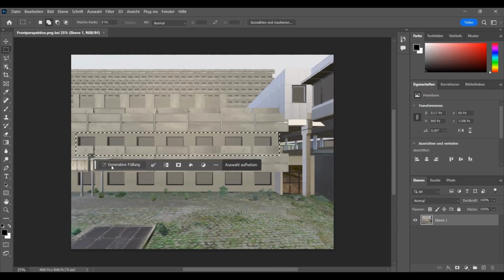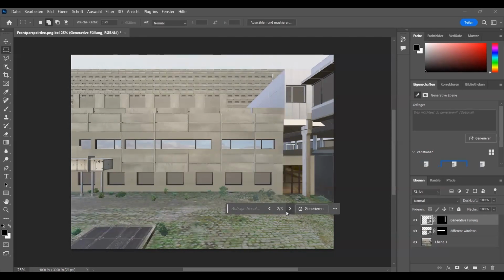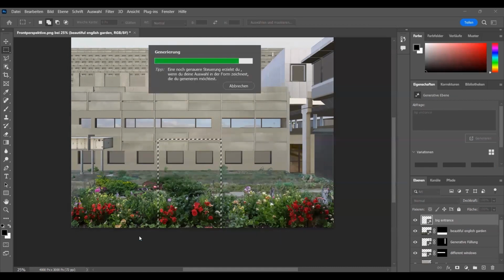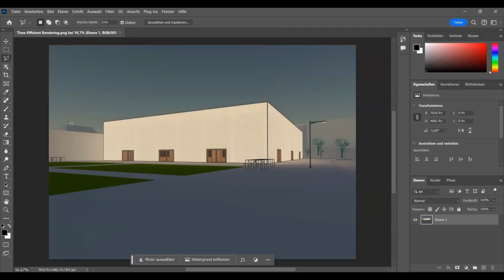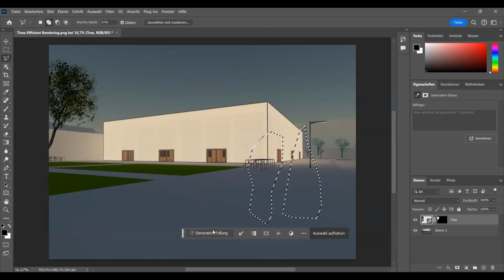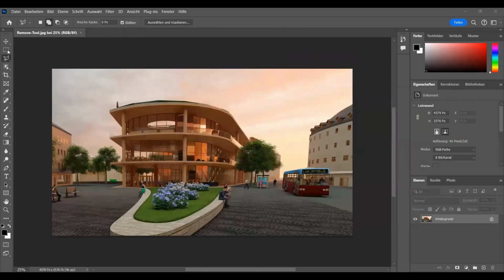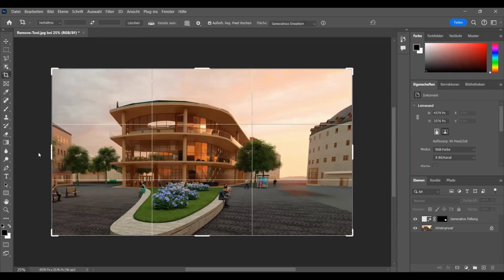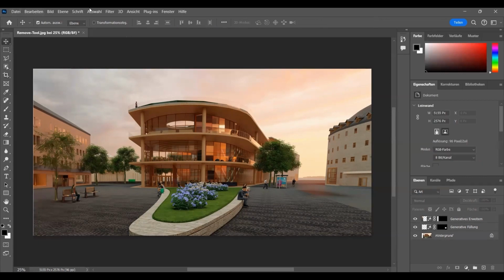Boost Renderings with Photoshop AI